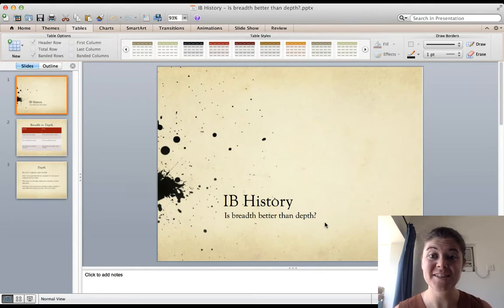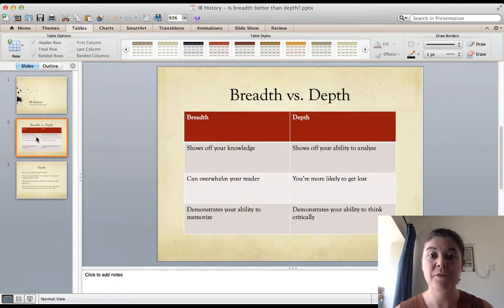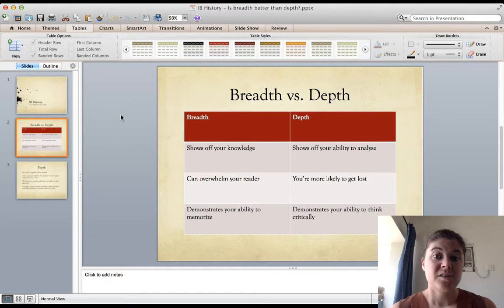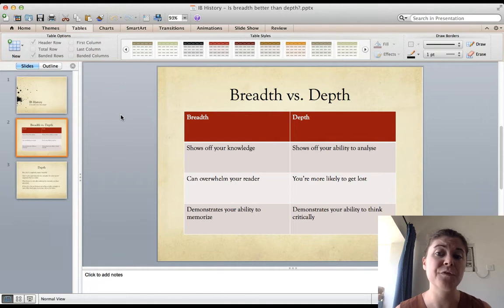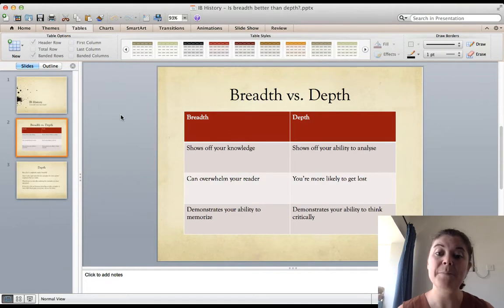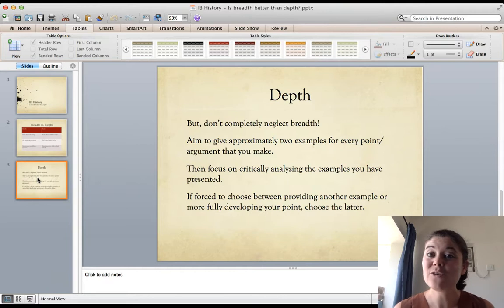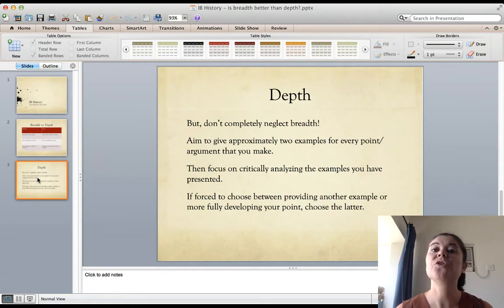IB History: Is breadth better than depth?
This video questions whether breadth is better than depth in an IB History essay or vice versa.